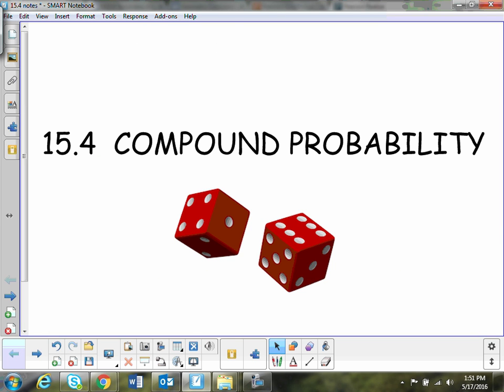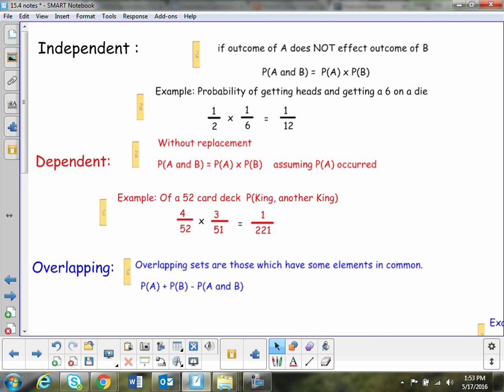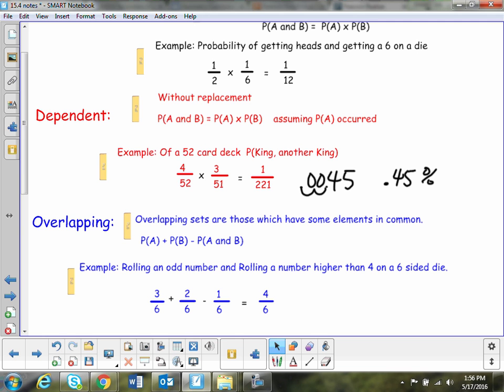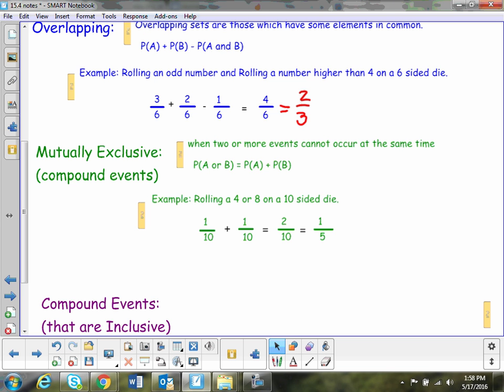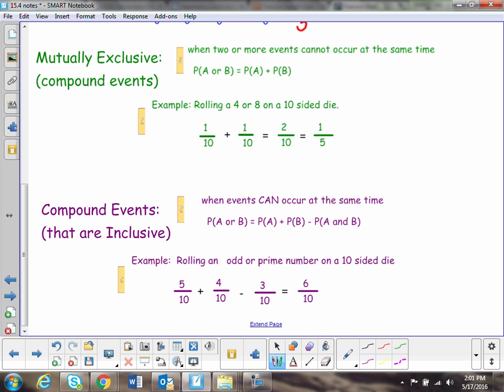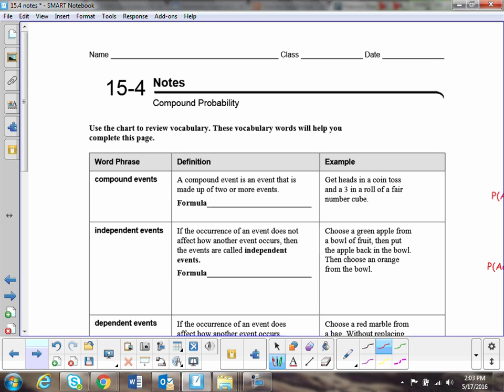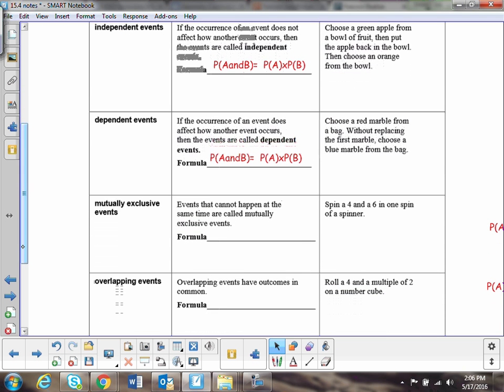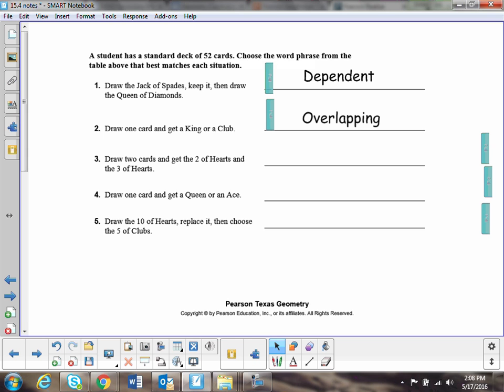15 4 compound probability